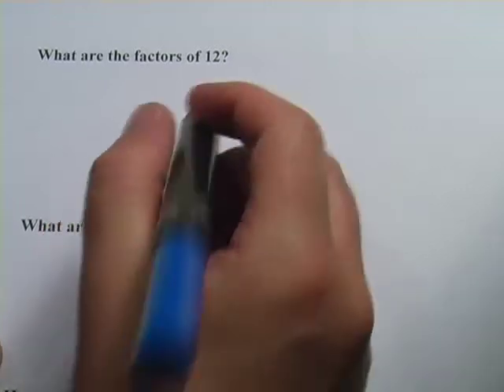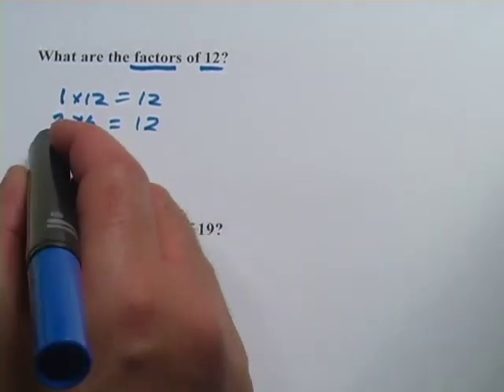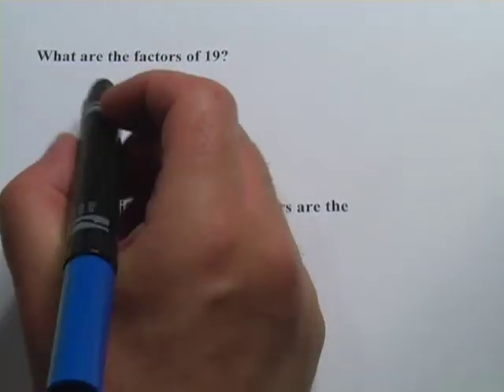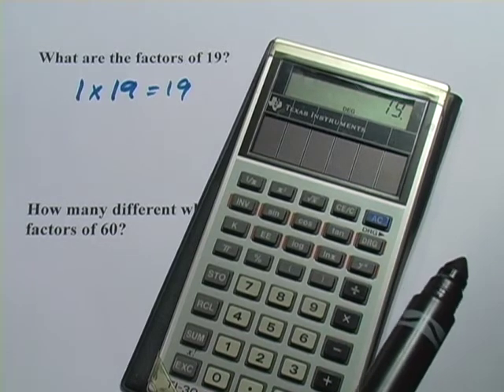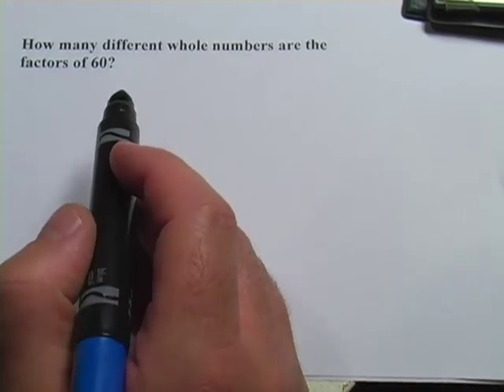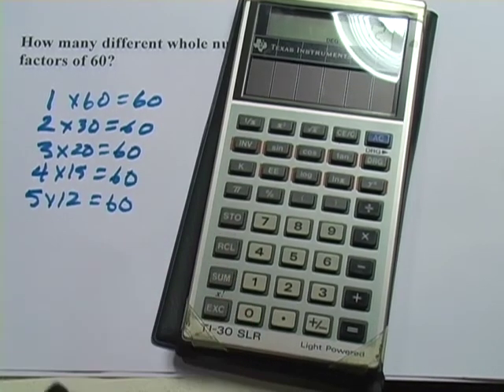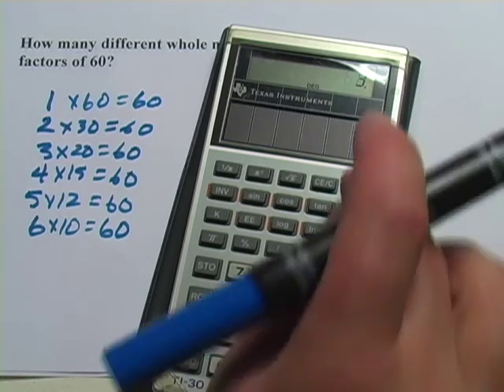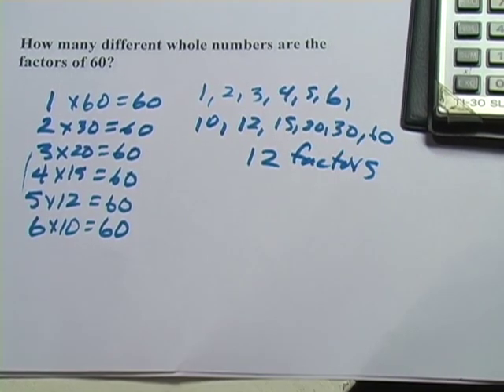Basic Math: Factors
An introduction to factors.